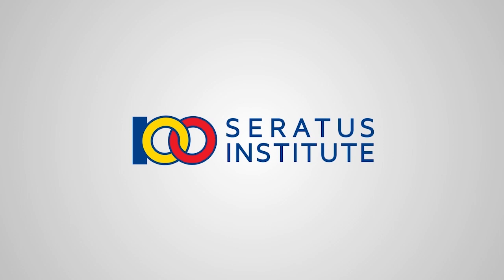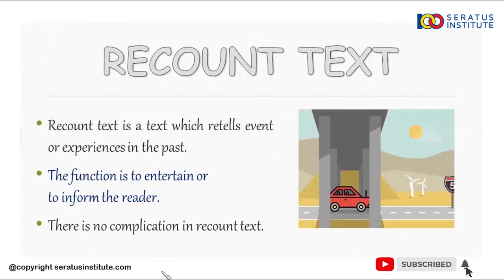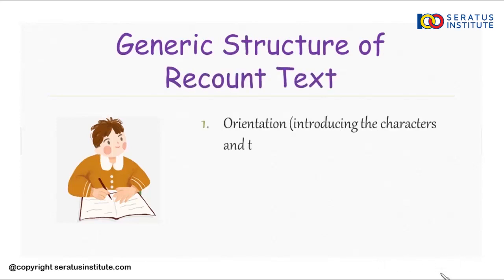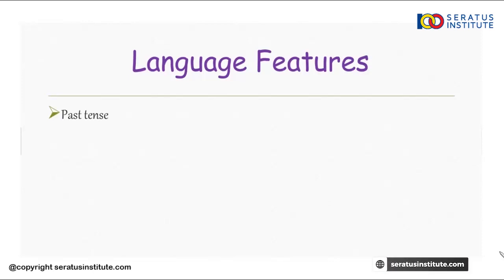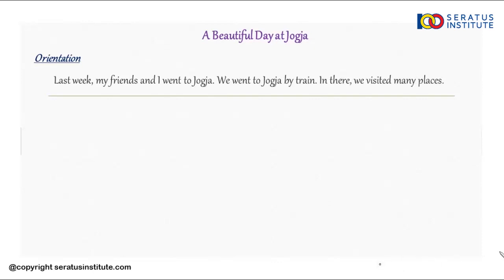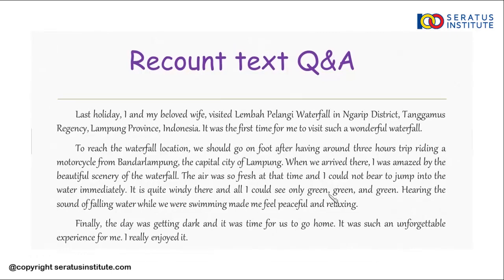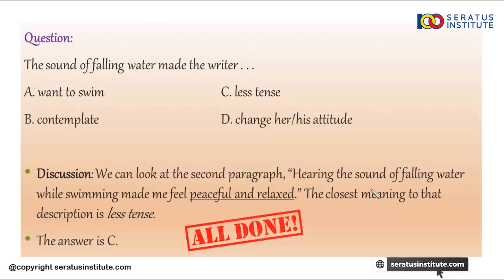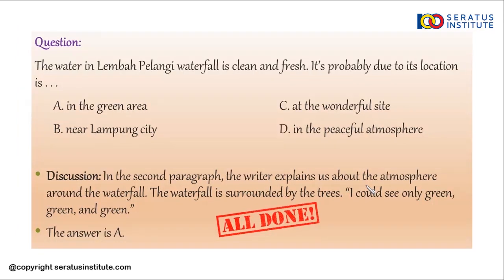PERSIAPAN BAHASA INGGRIS (02 Recount Text)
Jika ada pertanyaan seputar soal MATEMATIKA, FISIKA atau KIMIA silakan download aplikasi TANYAJAWABSOAL di google play store

seratusinstitute kini hadir di tokopedia. Langsung kunjungi menu belajar di aplikasi TOKOPEDIA
atau klik link berikut ini

Selamat belajar
Salam100